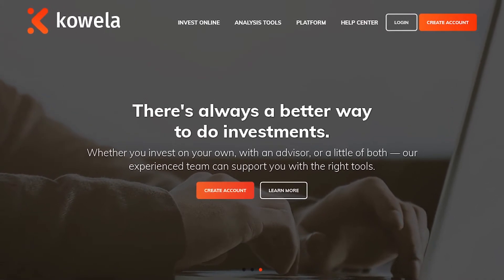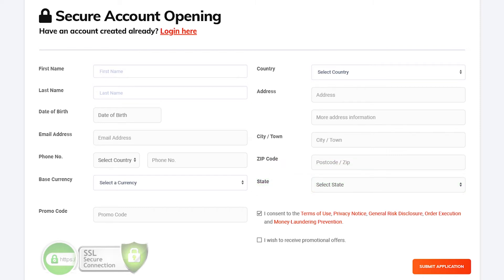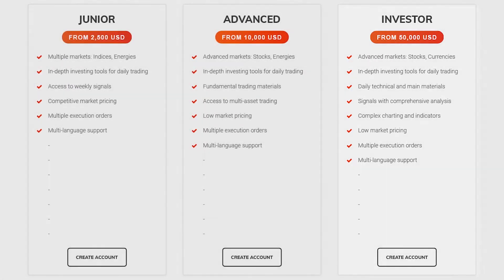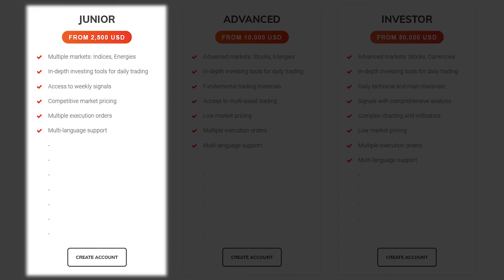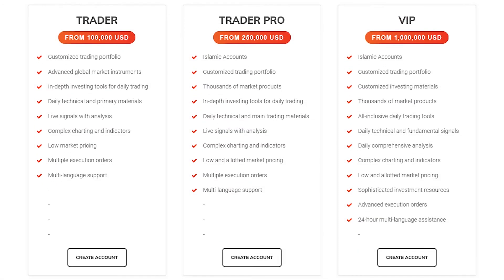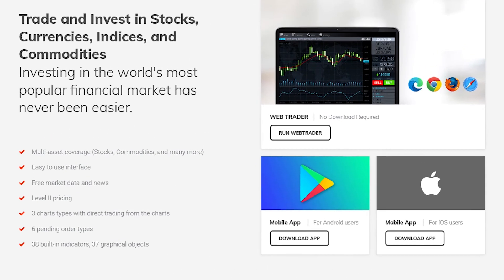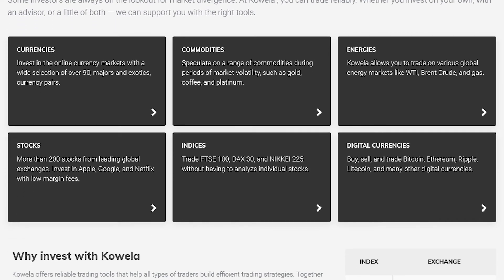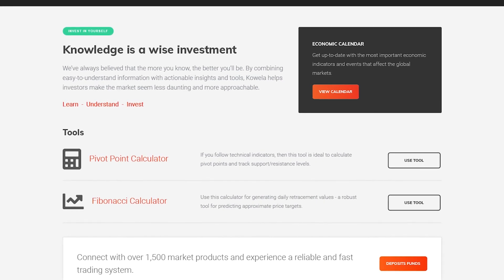Kowela review | Broker for investors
Kowela review and rating, broker for investors?
Welcome to our video review of Kowela. In our Kowela review, we'll go over its versatility, the efficiency of using it, user interface, and trading prowess. We’ll also present the broker’s trading asset library which includes forex, leading global stocks, indices, popular cryptocurrencies, and more. Watch our Kowela review to find out whether it’s the right choice for you.

To go further with FinanceBrokerage 🔥 🔥 Find technical and fundamental analysis of the DAX CAC DowJones and the Forex. Daily market news about cryptocurrencies like Bitcoin from indices and commodities like Brent and WTI.

✅ Many other resources are offered to novice and advanced traders thanks to our high-profile team of analysts, market professionals, and senior investors. Training sessions led by a professional trader

🎓  A bi-weekly newsletter
 📰 Breaking news on hot topics
 💥  Take your trading game to the next level with Finance Brokerage and become a skilled, profitable, and confident trader.